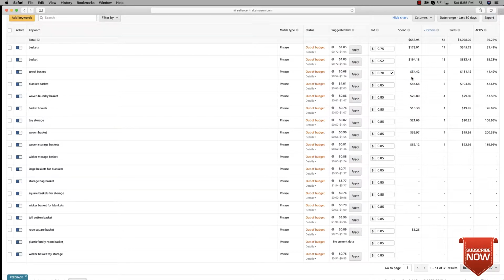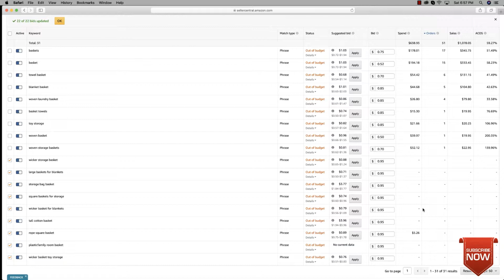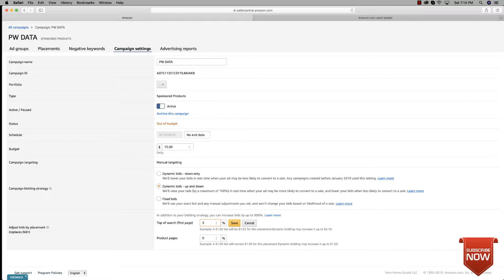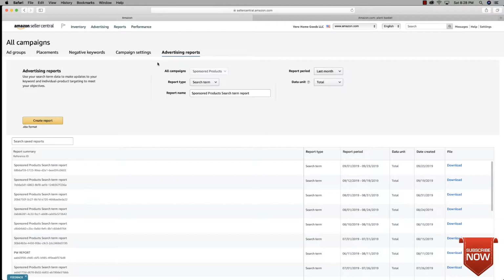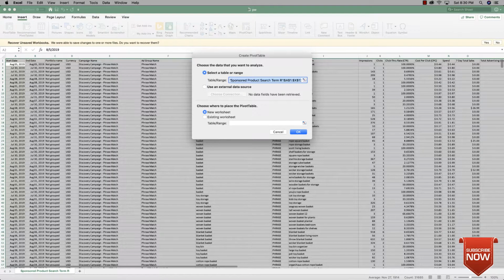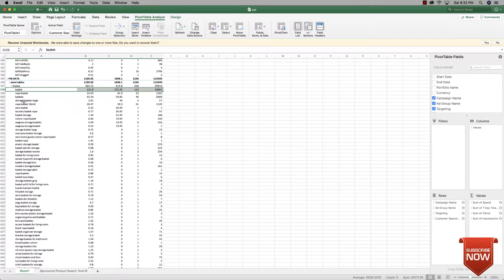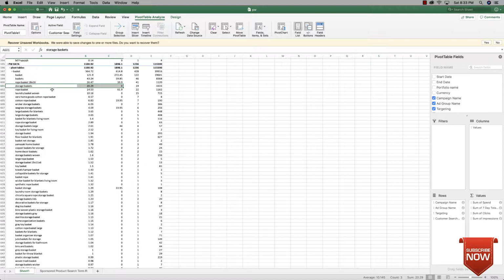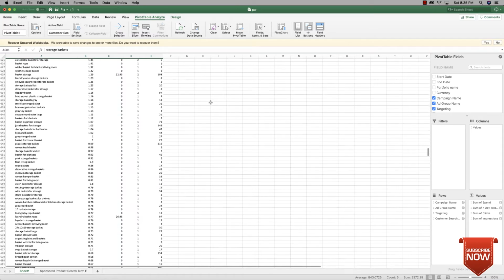Amazon FBA PPC 2019 - BEST PPC TIPS & TRICKS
VIRAL LAUNCH DISCOUNT -- USE "ZIGIBRANDZ" AS CODE WHEN YOU CHECK OUT!

 (CLOSING SOON!)
***HURRY - I'M GIVING AWAY A FREE COURSE

Step #2: Join Our FREE Facebook Family Group!

👁 About this video: Getting started on Amazon is the best decision you will ever make, This is an opportunity of a lifetime! To find out how to ADVERTISE your product make sure you watch this exciting video!
👋 About this channel : My name is Parker Wilde and I’m the creator of the freedom movement. In the past year I’ve helped many of people from the 9-5 grind, and it is my life goal to help millions of people realize there is a better life than being trapped in a cubicle. I teach how to make money online, I teach how to earn passive income, and live the best life you can, with the freedom to do the things you want to do always. Come say hi on social media, I respond to every message and I always will. Remember you can completely change your life at any time, you just need to start.